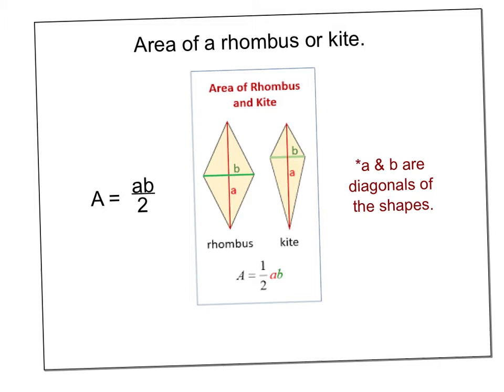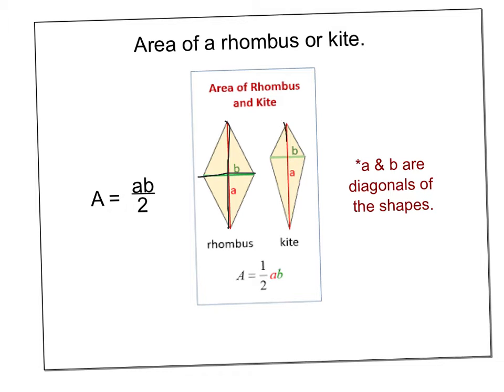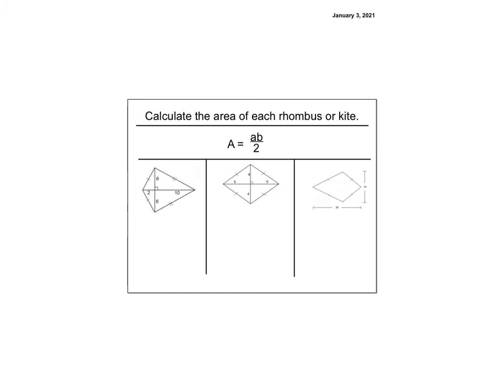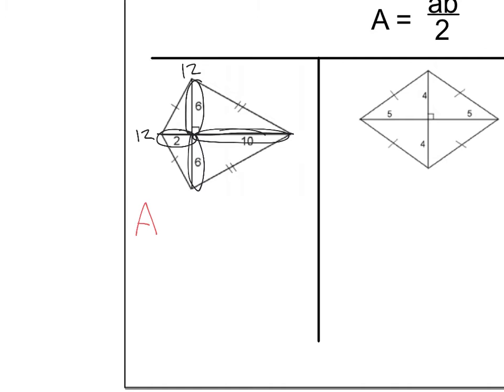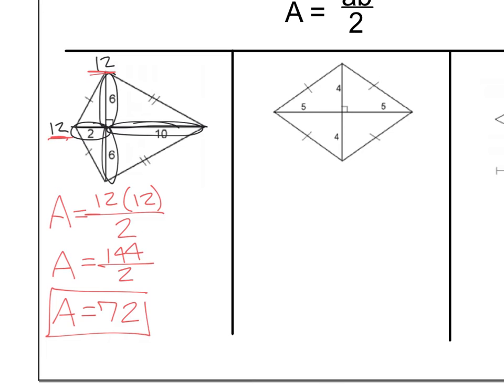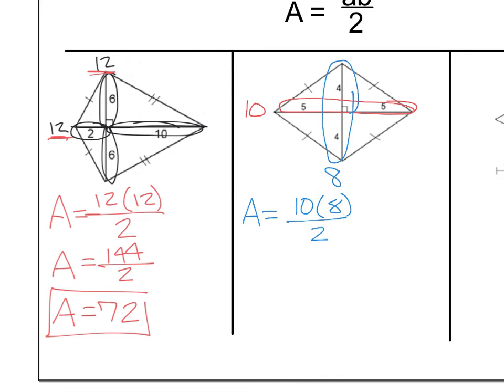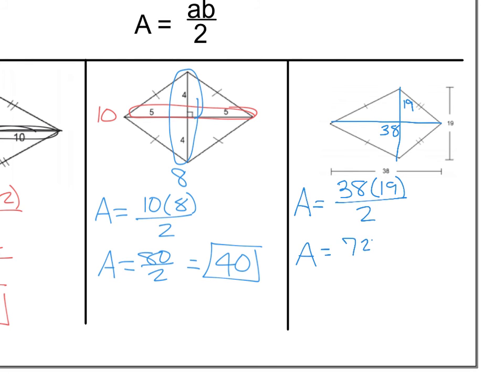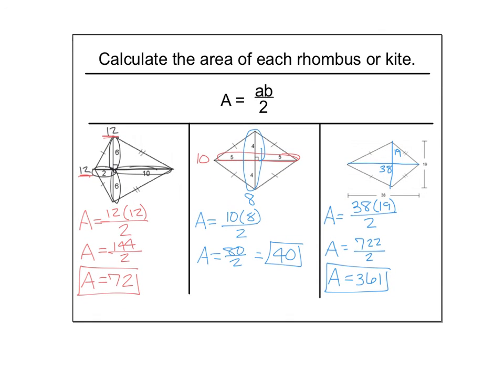Area of Rhombi and Kites